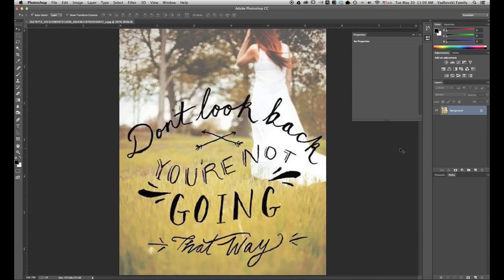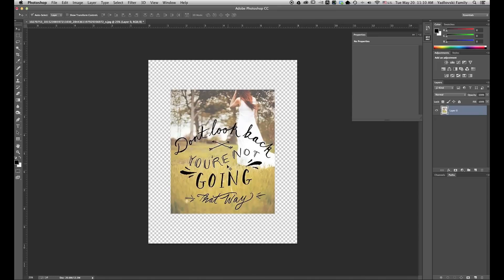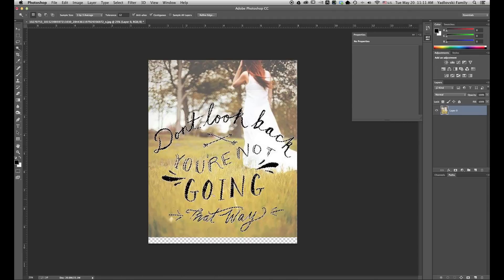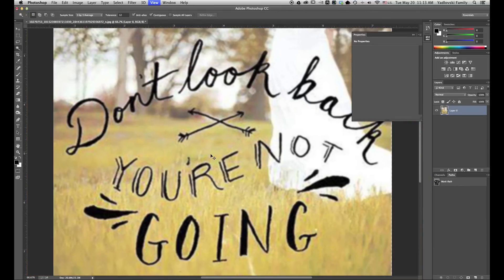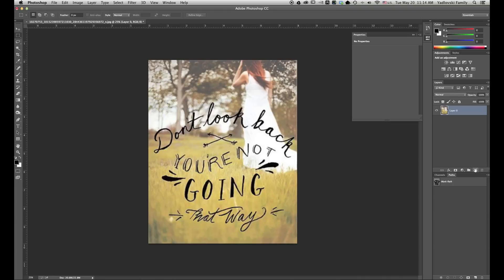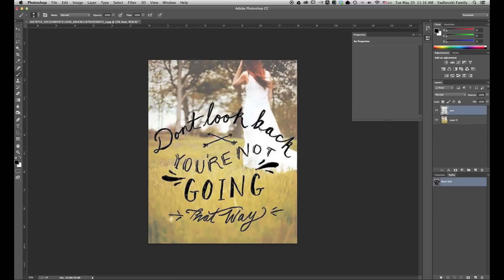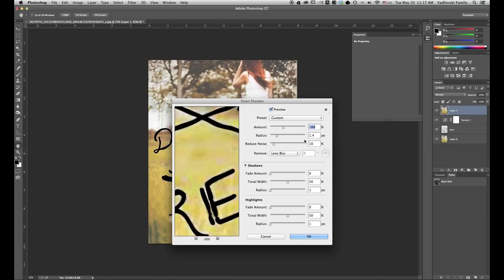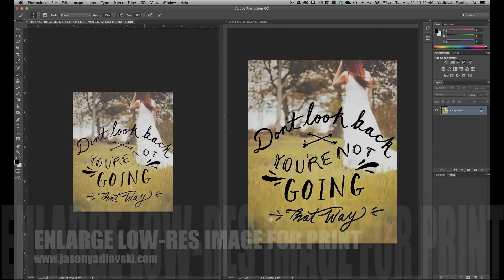How To Enlarge a Low Resolution Image For Print Using Photoshop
Has there ever been a time when you had a low resolution image you want to print?  Maybe a screenshot of something or an image where the quality just wasn't there?  In this tutorial I'll show you one way you can modify an image and enlarge it to be printed as an 8x10.  It only takes a few minutes and a couple of steps.  One quick note, I did not create the original image used in this tutorial - I'm not sure who did, but I have seen the image used in various places on the web.

Video Summary
This particular image was at a resolution of 72 ppi and approximately 5.5" x 6.5".  Our goal was to modify this image so it could be printed as an 8x10.   When preparing images for print, it's important to keep in mind that your file resolution should be a minimum of 240 ppi to get a high quality print.  In this case I wanted to use 300 ppi.

Step 1
Open image.  Unlock background layer by double clicking on the LOCK icon on the layer.  Resize the image by going to Image - Image Size. Then change the resolution to 300.  Click OK

Step 2
Change canvas size to 8x10 by going to Image - Canvas Size.  Use 8 for the width and 10 for the height.  Click OK.

Step 3
Using Free Transform, cmd + T, resize the image so it is as large as it can be without cutting off any of the edges.  Notice we have a small area on the bottom and side that we will need to fill in.

Step 4
Extract the text.  Select the Magic Wand tool.  Change sample size to 3 by 3, and tolarance to 12.  Select a black portion of the text.  Right click and select 'Similar'.  If there are more pixels to be selected within the text, select Similar again.  Right click in the selection and select Make Work Path.  For the tolerance, use 2.0.  The text and graphics will be extracted as a path and can be found in the Paths panel.

Step 5
Blur the background layer to remove pixilation.  Go to Filter - Blur - Gaussian Blur.  Adjust the blur to your liking.  I used a 4 pixel blur.

Step 6
Fill in the missing areas on the bottom and right hand side.  Use the Marquee tool to select the blank areas.  Be sure to overlap the surrounding pixels so Photoshop knows what to fill the area in with.  After making the selection press Shift + Delete to bring up the Fill dialog box.  Choose Content-Aware and click OK.  Blend further if necessary.

Step 7
Add text back on top of image.  Create a new blank layer labeled Text.  Go into the Paths panel and highlight the work path that was created.  Right click and select Fill Path.  Use Black as the color for fill.

Step 8
Add stroke around text.  First setup your brush settings -- use a hard edge brush and a width of 8 pixels in this case. Right click on the text Path again and select Stroke.  Use the Brush as the tool to stroke the path with.

Step 9
Increase Contrast.  Create a new curves adjustment layer.  Select preset called 'Medium Contrast'.

Step 10
Combine all layers and Sharpen.  Combine all layers using Shift + Option + CMD + E.  To sharpen the image go to Filter - Sharpen - Smart Sharpen.  Use an amount of 200 and leave the rest of the settings as they are.  You're Done!

Step 11
Send out for print, the image is complete!  The image is now 8x10 with a resolution of 300 ppi and will make a great print.

For another way to enlarge a low resolution image for print, take a look at another one of my videos

Canon Battery Grip
Canon 60D
THE Canon 70-200 f2.8 III
Canon EF 24-70mm f/2.8L II USM
Canon EF 16-35mm f/4 IS
Canon EF-S 10-22mm f/3.5-4.5
Canon EF 50mm f/1.4 USM
Good Kit Lens for Beginners
Canon 430 EX II
Rogue Flash Bender Soft Box
GoPro Hero 5 Black
GoPro Dual Battery Charger + Battery
Wacom Intuos Pro Pen and Touch Small Tablet
My Camera Bag
MeFOTO BackPacker Aluminum Travel Tripod
Sensor Cleaning Kit
🎧 Audio Recording 🎧
Lav Mic, Rode RodeLink FM Wireless Filmmaker System